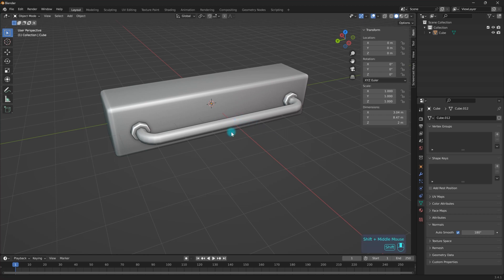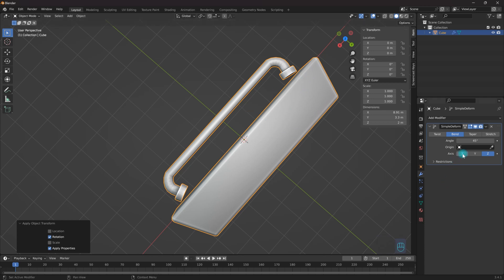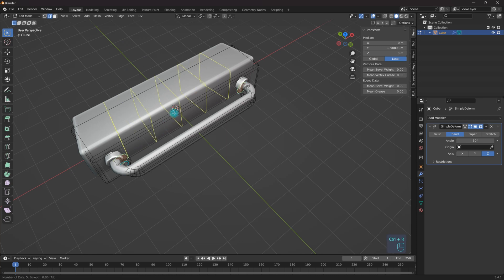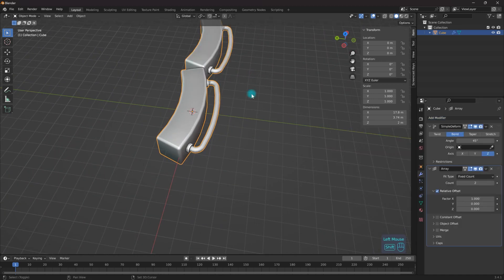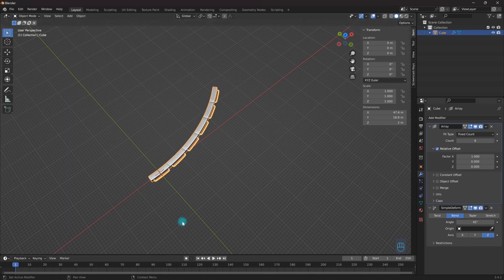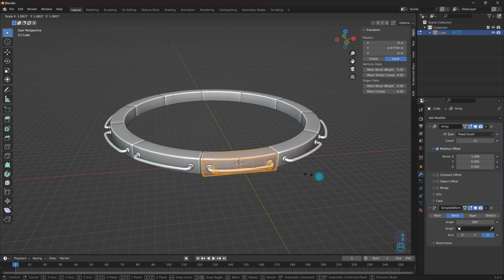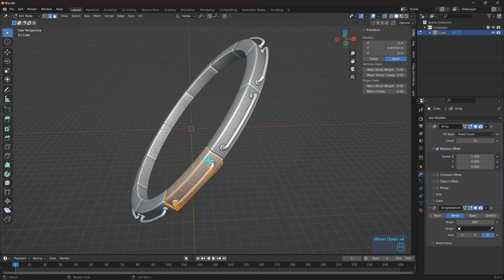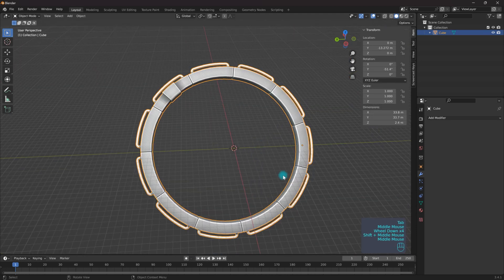Blender Modifiers: Simple Deform (Bend)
This video is just to show how to use the bend function in the simple deform modifier. I hope this video is helpful or at least interesting.